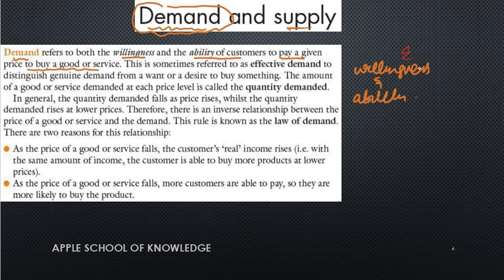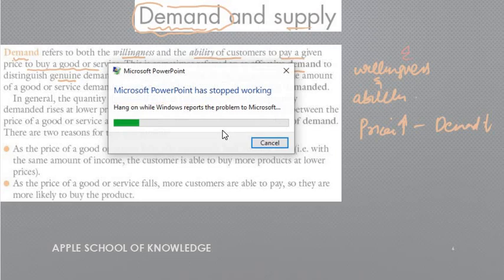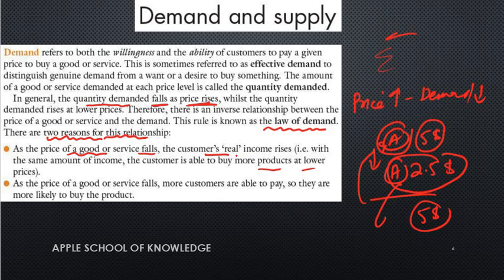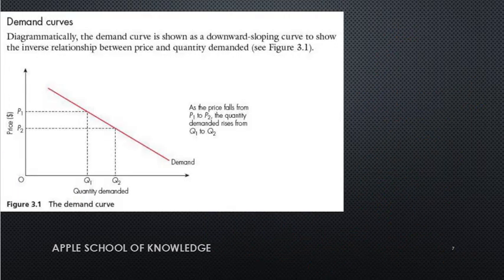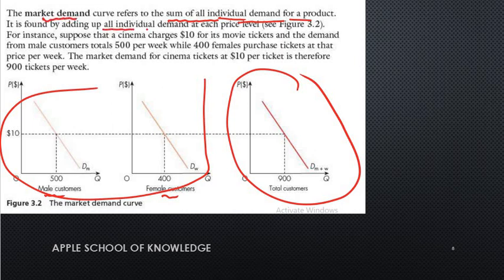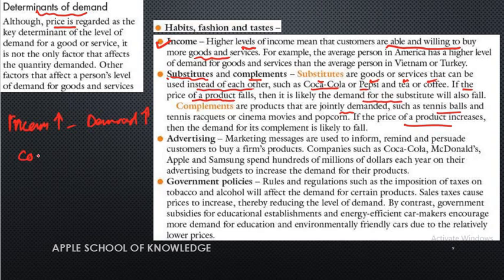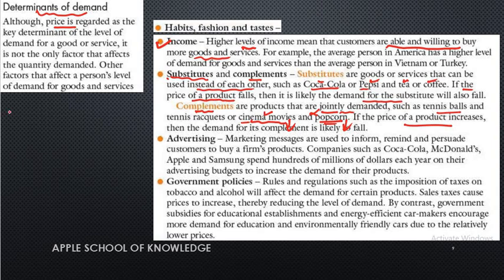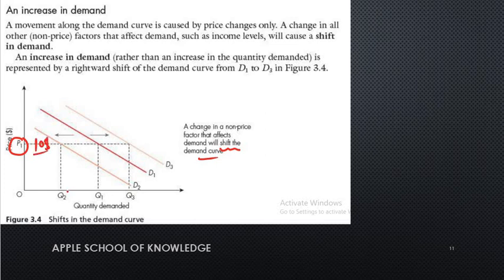demand Law of demand || determinants of demand || demand and supply lecture 1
Discussion about demand and effective demand ..law of demand and determinants of demand